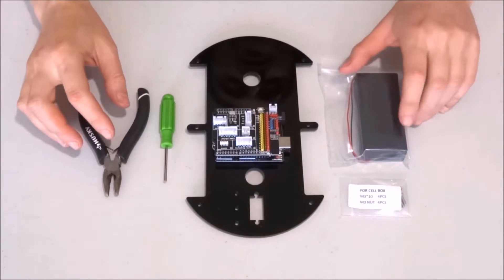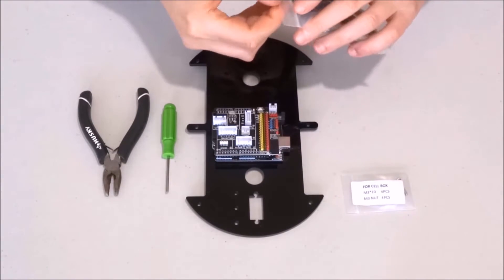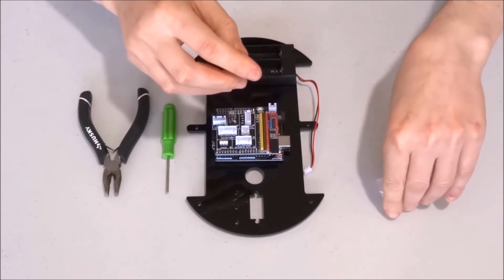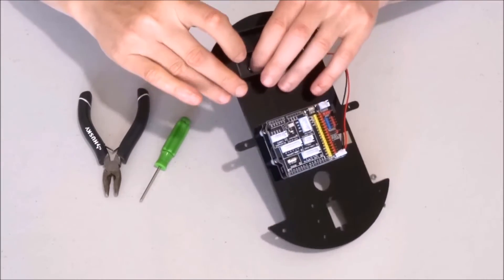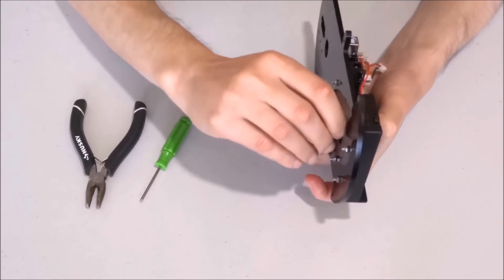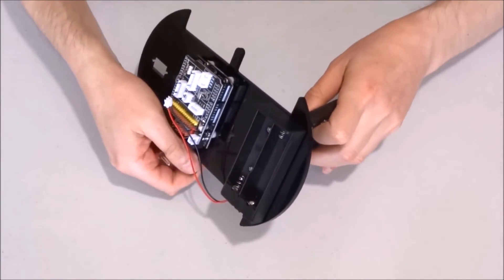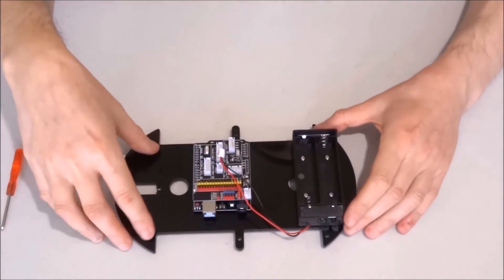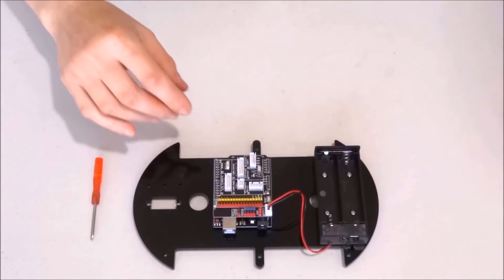Assemble Elegoo Smart Car Arduino Robot KIT 3.0 Step 5: Install The Battery Box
Assemble Elegoo Smart Car Robot KIT Version 3.0 Step 5:
Installing The Battery Box on the Chassis.